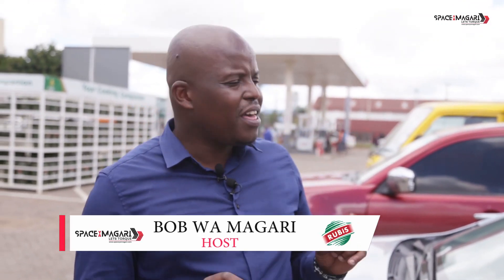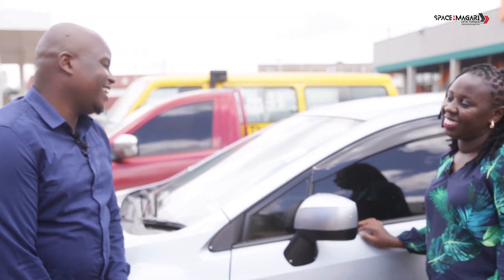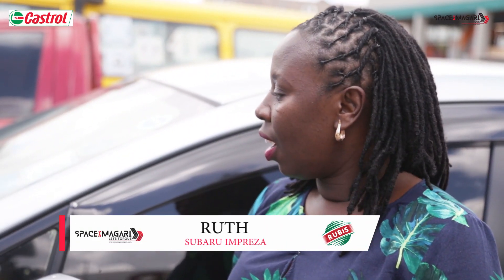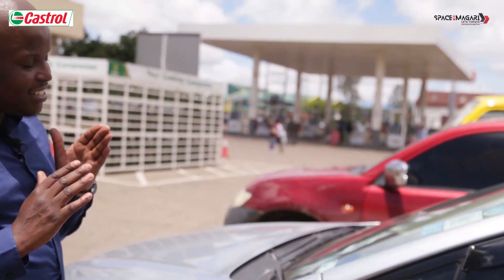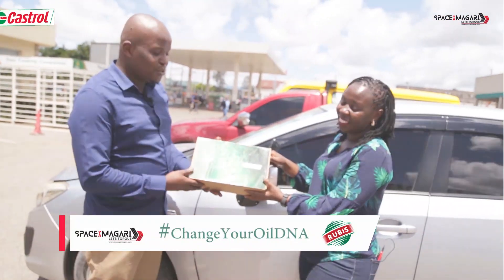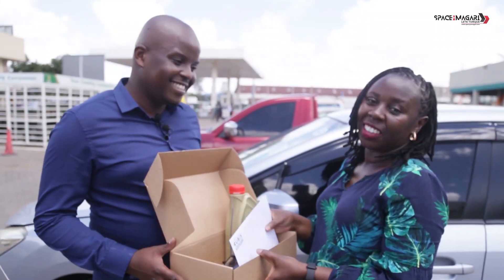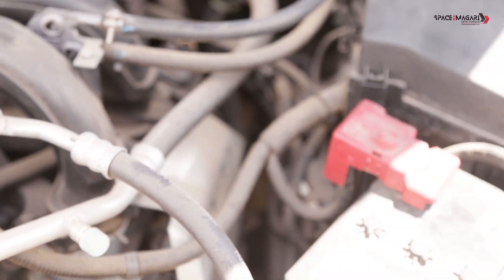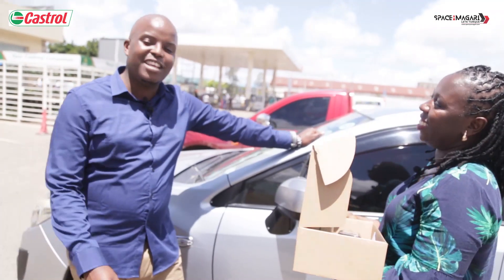Meet Ruth, With a Subaru Impreza | WatuWaMagari Series ep4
Meet Ruth, With a Subaru Impreza | WatuWaMagari Series